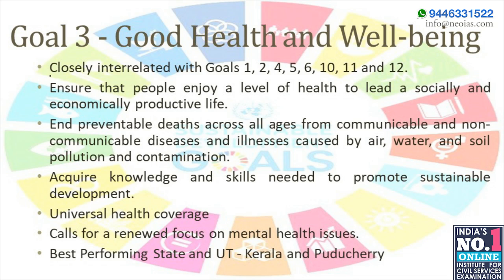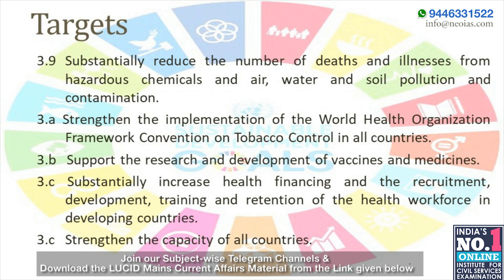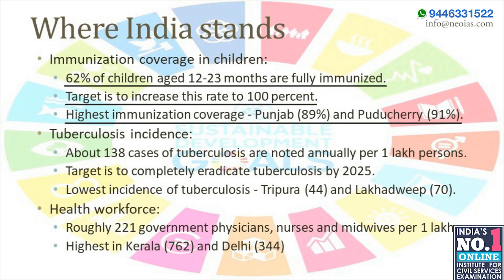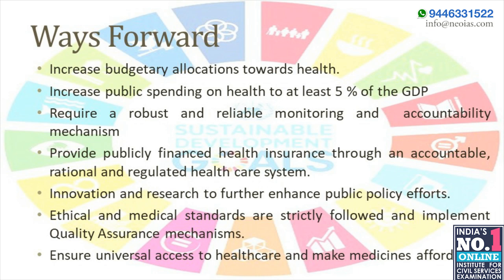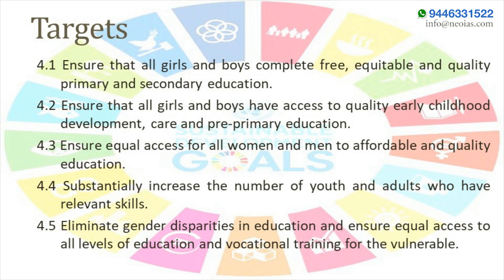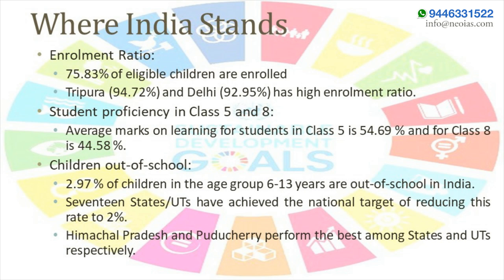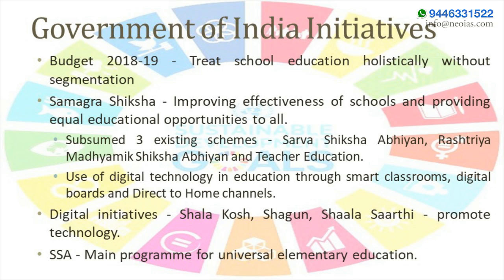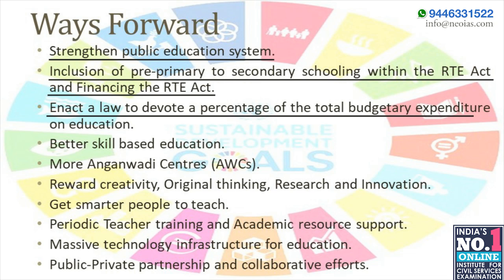60. SUSTAINABLE DEVELOPMENT GOALS PART-3 | LUCID MAINS CURRENT AFFAIRS | FOCUS MAINS 2019 | EKAM IAS